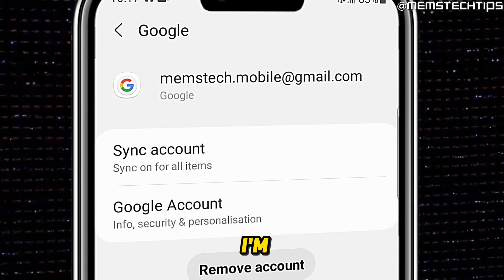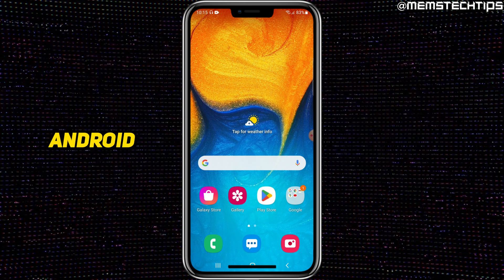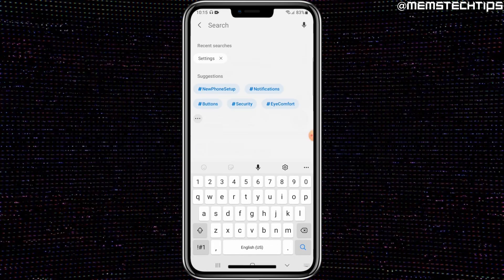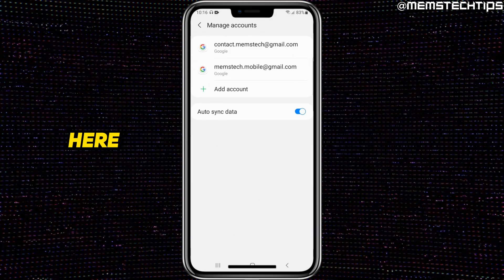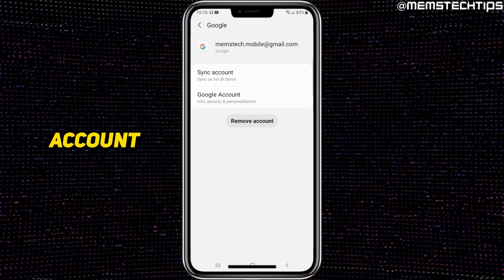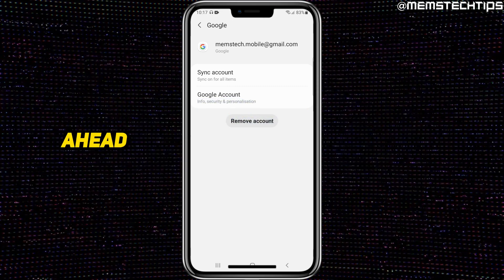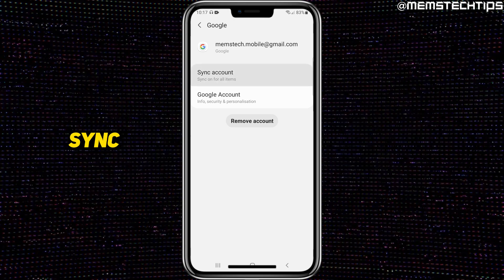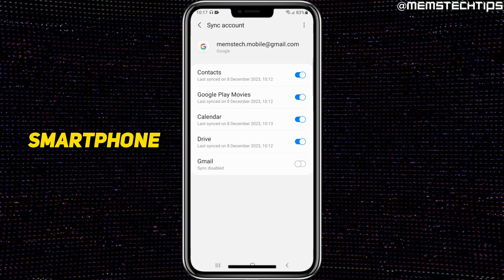How to Remove Gmail Account from Android Phone (Tutorial)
In this tutorial video, I'll show you how to remove a gmail account from your android phone. So, if you've been wondering how to remove another gmail account from an android phone, this video is for you as I'll take you through the entire process step-by-step.